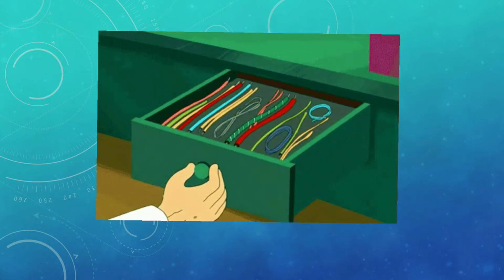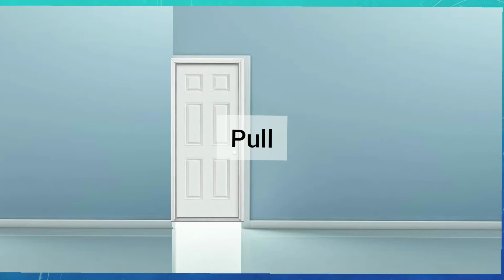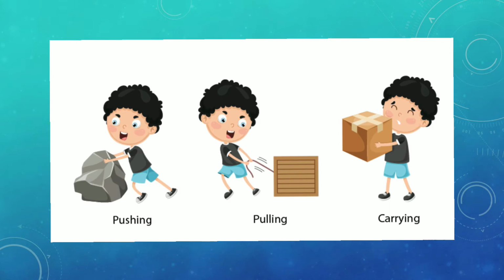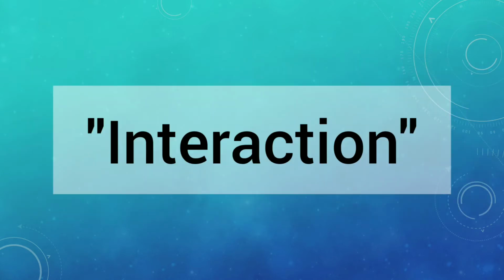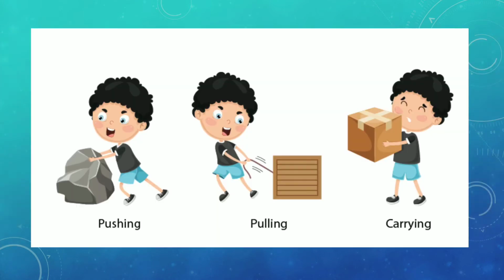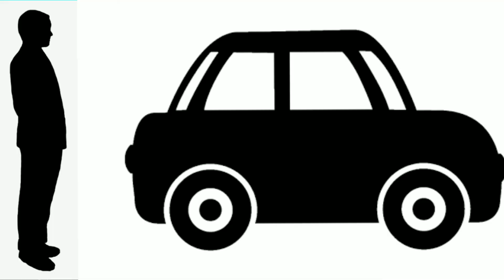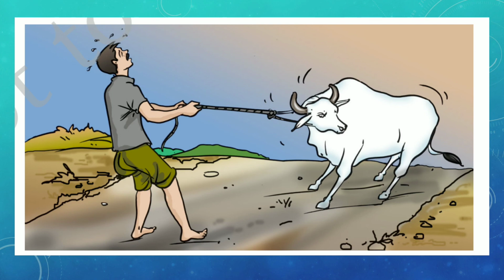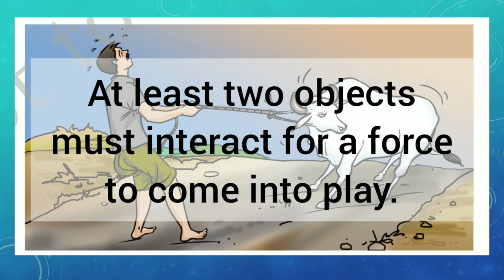Force and pressure : part - 1 || INTRODUCTION || SCIENCE || CLASS -8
In this video you'll get to know about force, how force is caused and the result of force .
you'll also know the literal meaning of "Interaction" .

SCHOOL SUPPLIES:
Faber-Castell Text Highlighters pack of 5
Unicorn Pens
Luxor Finewriter Assorted color (Pack of 10 Pen)